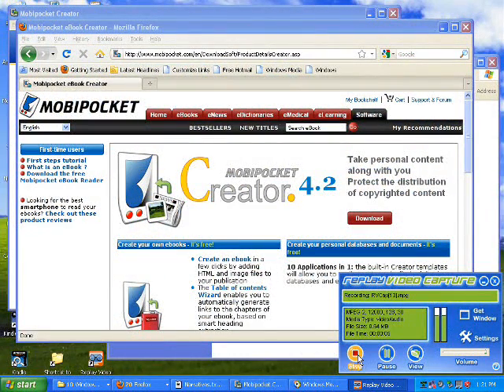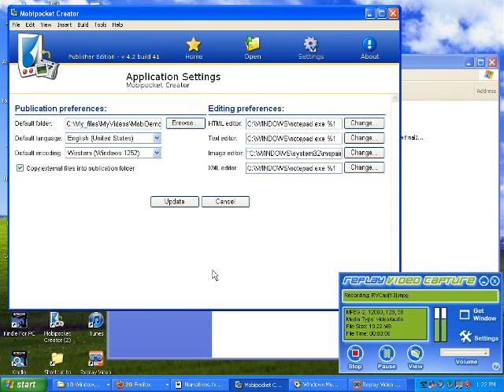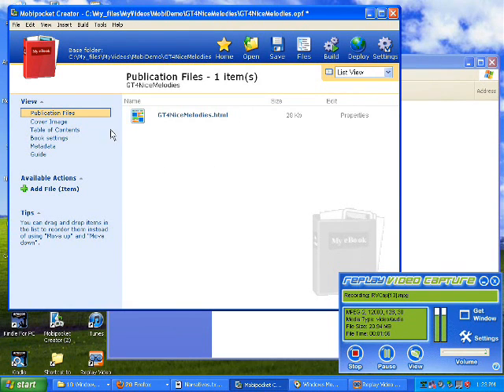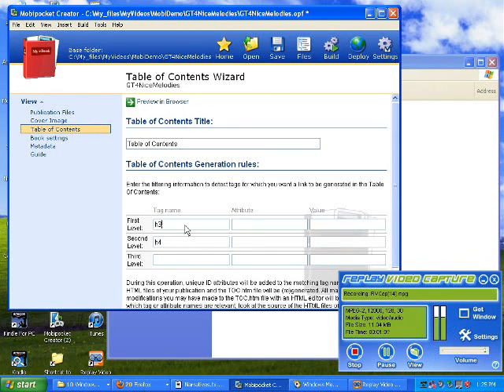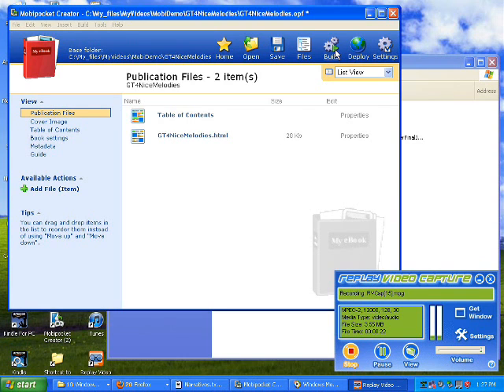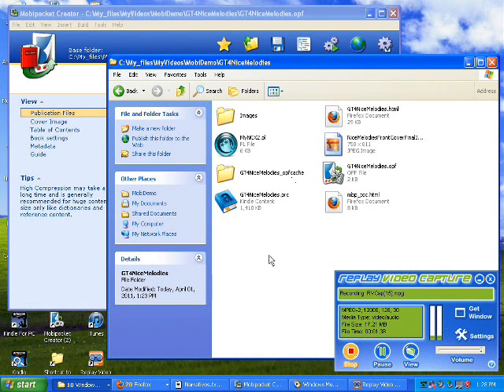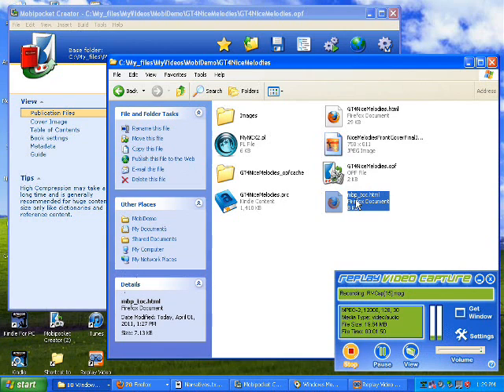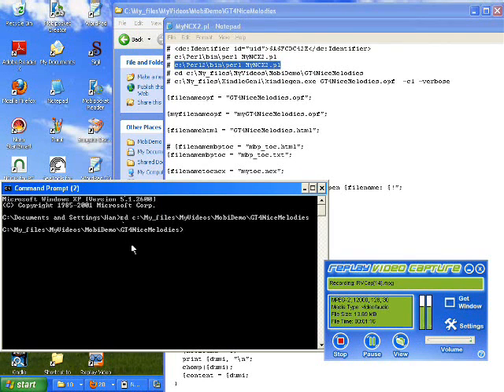Convert HTML eBook to .mobi with TOC for Kindle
Hello, I will demonstrate for you a way to convert an HTML file formatted eBook into .mobi format for the Amazon's Kindle. The Amazon Kindle is an eBook reader that accepts eBooks in the .mobi format.

Replay video capture (demo version w/ 2min limit) was used in making of this video.

Perl running on windows XP was used to implement man2010 directions, that are found on DTP forum under formatting. Perl is a free scripting language.

Mobipocket Creator and Mobipocket Reader were used in this video.
for free.

Kindlegen.exe can be downloaded from Amazon's DTP